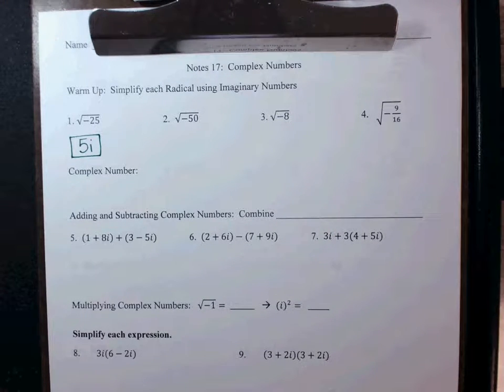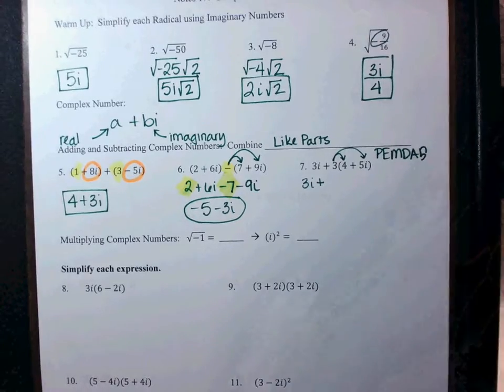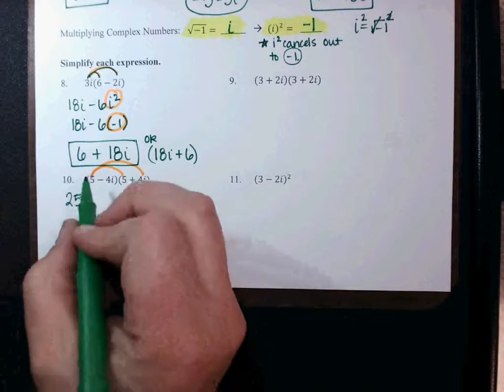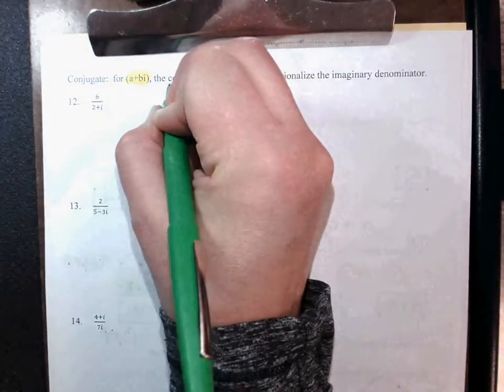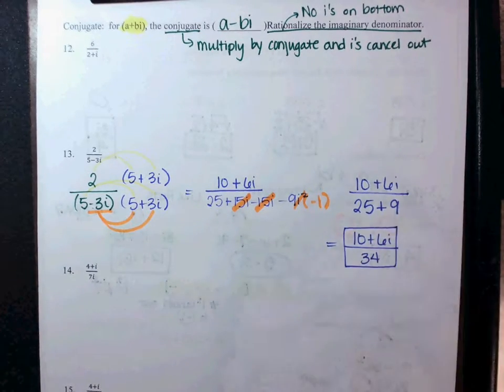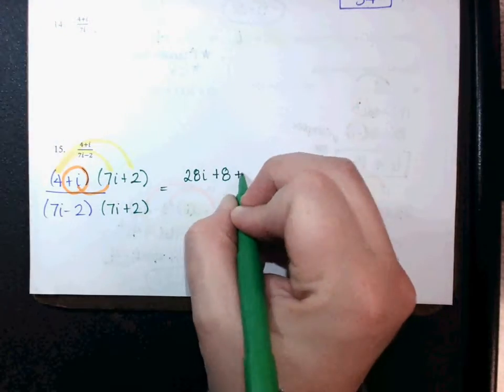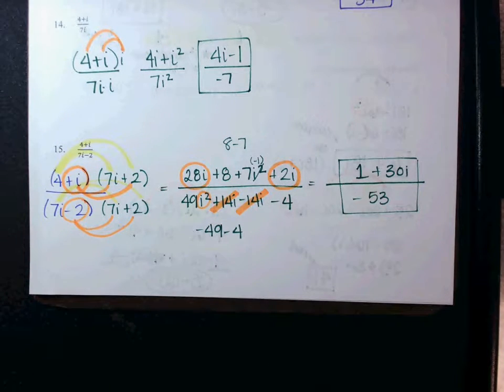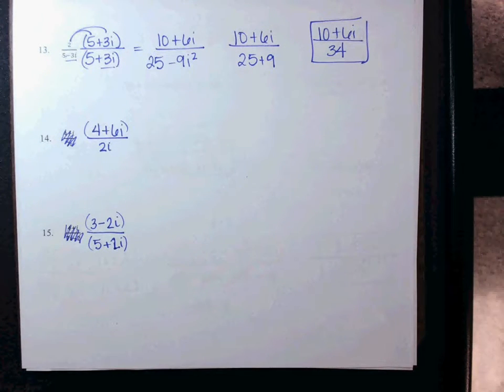Complex Number Operations